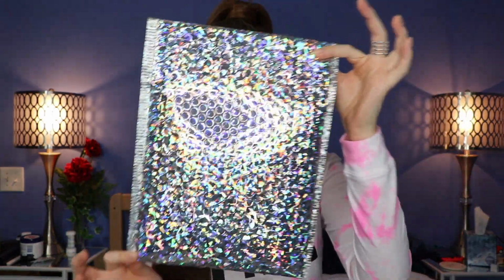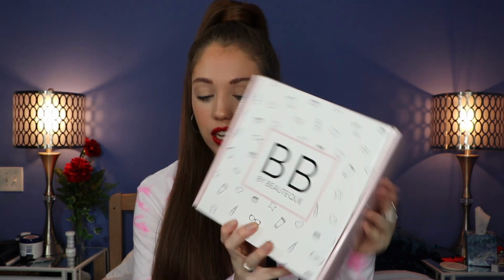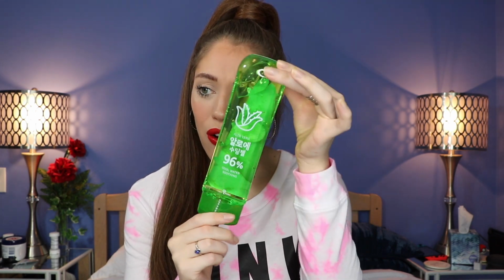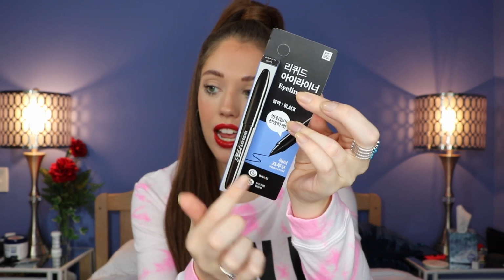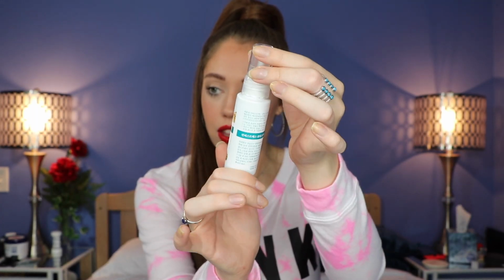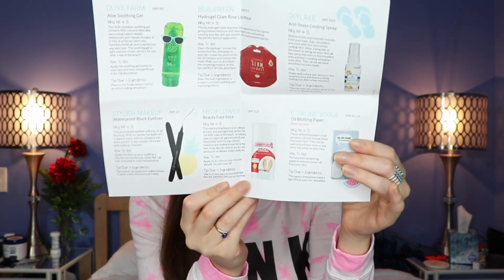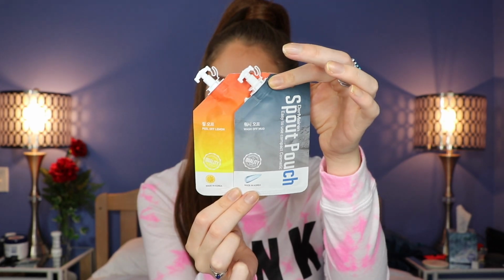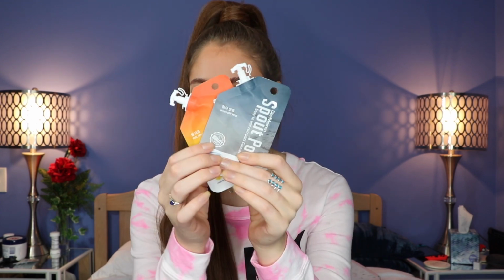WORTH YOUR COIN?! | K- Beauty Subscription Unboxing! | Beauteque Beauty Box & Mask Maven!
Oh, why hello there! Welcome! My name is Kenzie! This channel is a place where anybody can come, relax, chill out and watch some really fun makeup & lifestyle videos! Today we are reviewing a new (to me) Subscription box! This is a Korean beauty Box, and I freaking love it! I know I said in the video, that this box was for the month of August! lol I had a brain fart! Its actually for the month of July! Did any of you, get this box? what did you think?? :D

*Time Stamps (Because I love to talk!)
About the Box: 00:20
First Item: 3:31
Second Item: 4:16
Third Item: 4:47
Forth Item: 5:23
Fifth Item: 6:06
Sixth Item: 7:30

Second Box (Masks)
First Item: 11:05
Second Item: 11:30
Third Item: 11:47
Forth Item: 12:00
Fifth Item: 12:06
Sixth Item: 12:17

* MAKEUP WORN
Face:
Milk Makeup Hydro Grip Primer
Uoma Beauty Say What?! Foundation// Fair Lady
Tarte Shape Tape Concealer// Light
Marc Jacobs Omega Bronzer// Tan-Tastic
Colourpop Super Shock Highlighter// On the Cusp
Too faced Blush// Something about Berry

Brows: Benefit Gimmi Brow// Shade 3.5

Lips:
Colourpop Ultra Satin Lip// Shade Lucky Star